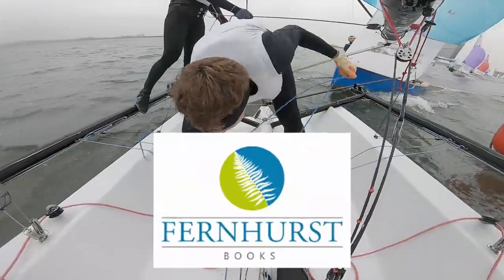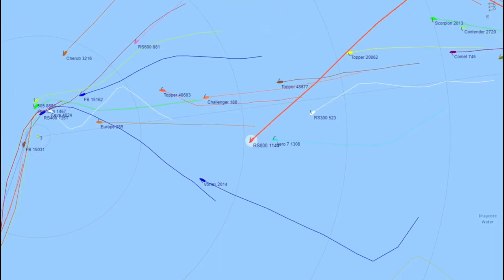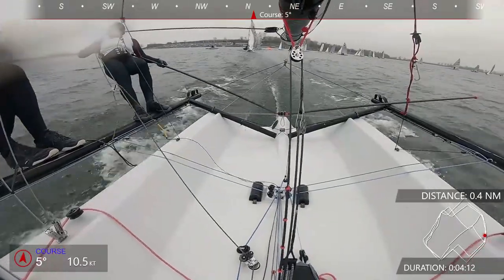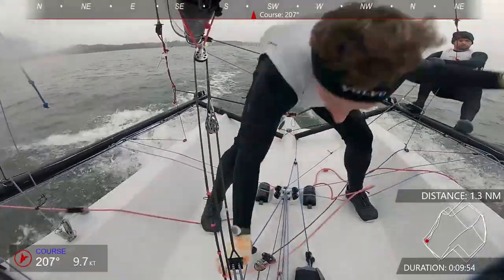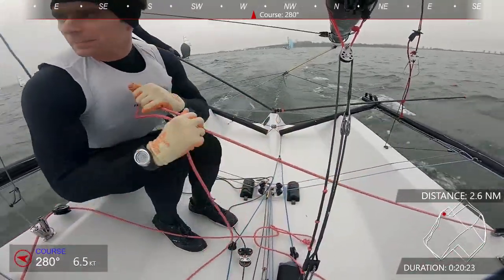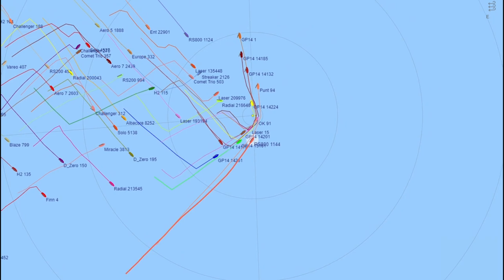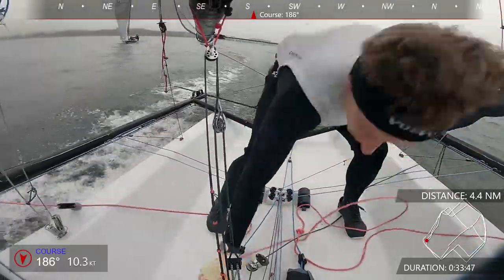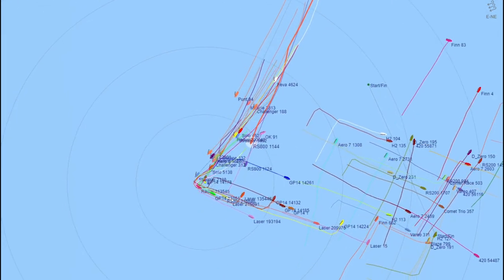Draycote Dash 2019 || On board with RS 800 1144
On board RS 800 1144 for the 2019 Fernhurst Books Draycote Dash

2019 saw a bumper entry of 117 boats for the first event of the Selden SailJuice Winter Series. This video show highlights of the second race on Saturday from on board RS800 1144 who went on to finish 4th in the overall standings.

The event is run with GPS tracking from TackTracker and SailRacer kindly allowed us to supplement our race footage with their playback in this video.

The Draycote Dash is a large winter handicap event held at Draycote Water Sailing Club and the first in the winter Selden SailJuice Winter Series.

The Dash is made up of four corrected time races on Saturday around a trapezoid course with the large entry split in to three equal sized fleets who each have their own start. The races last 30-40 minutes and participants complete as many laps as possible before an average lap time is taken, and then corrected according to the boats Great Lakes Handicap. The Sunday is a 'all in' large pursuit race, which unfortunately did not go ahead this year due to non-existent wind on the Sunday.